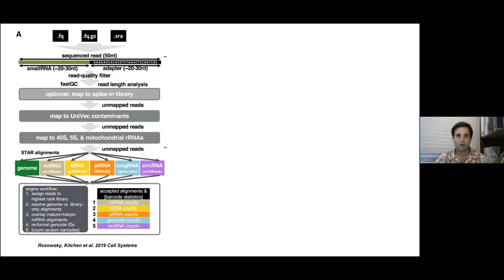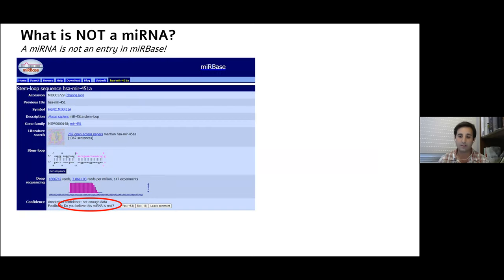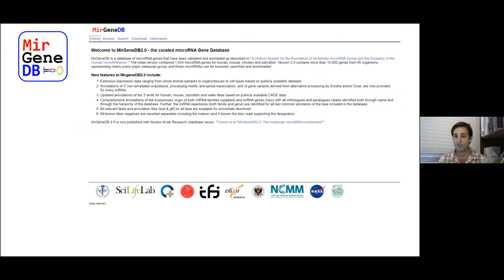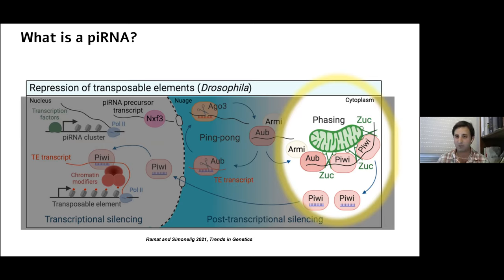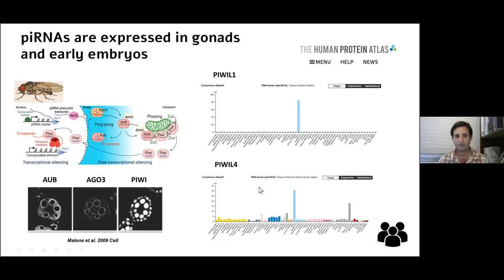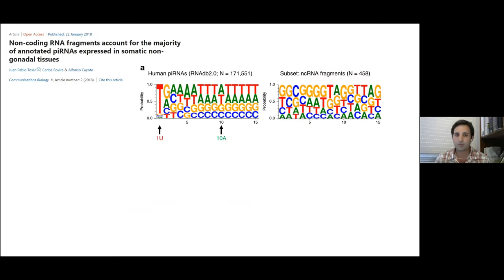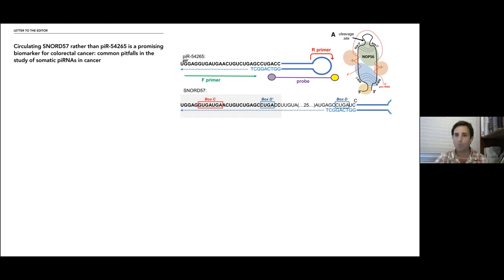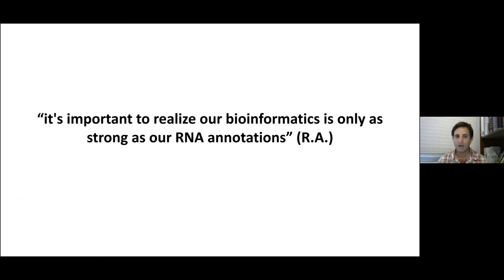Juan Pablo Tosar - Non-coding RNA Annotations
Talk 1.3 from the ERCC's April 2021 exRNA data analysis workshop

Speaker: Juan Pablo Tosar from the Institut Pasteur de Montevideo, Uruguay